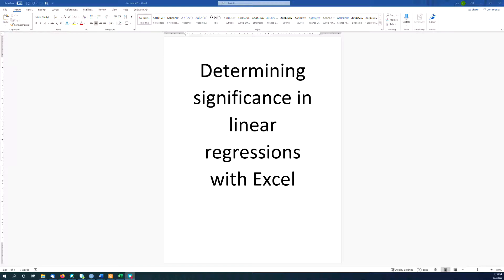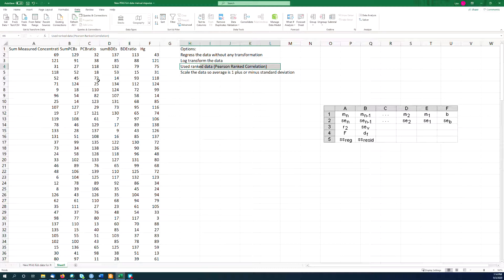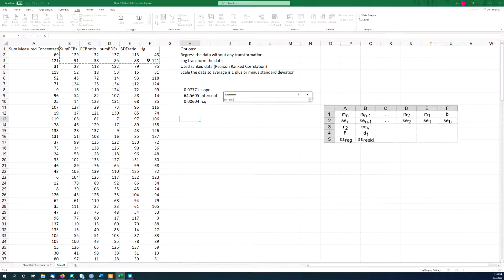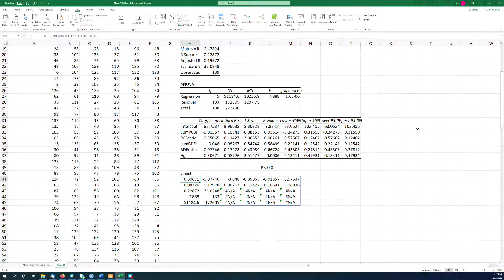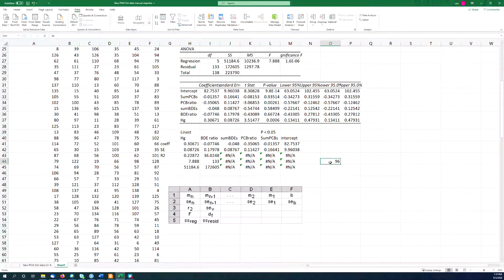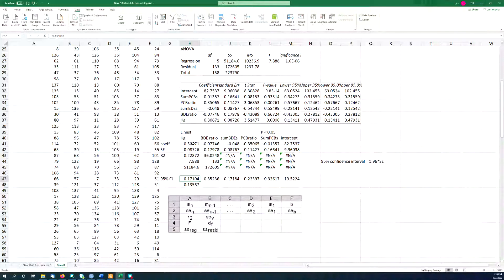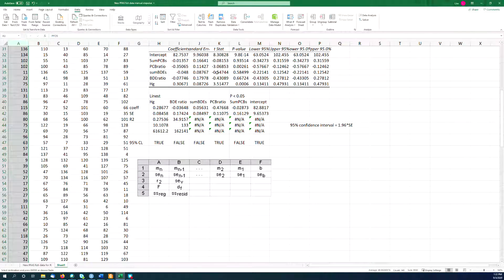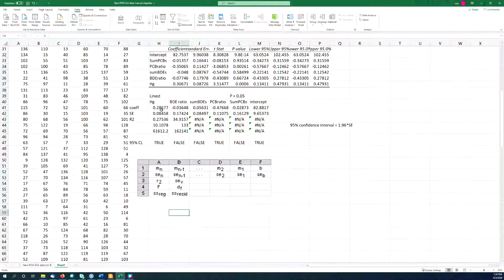Multiple linear regression and determining significance in Excel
How to get statistical significance using the LINEST function in Excel